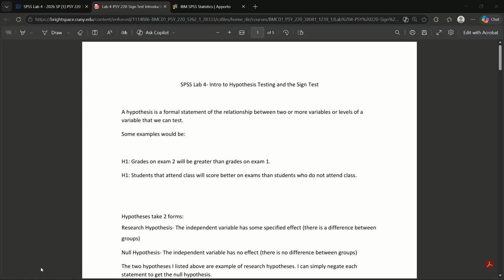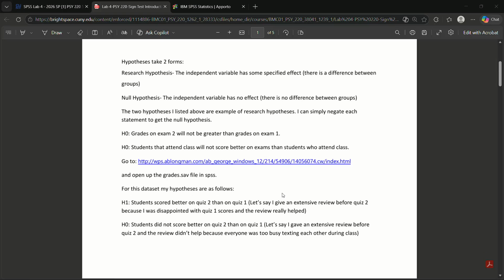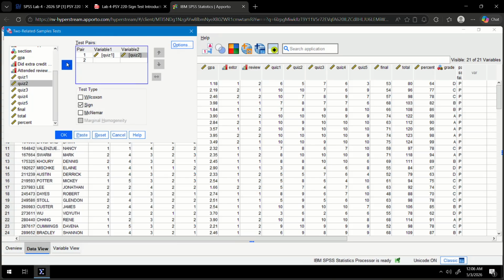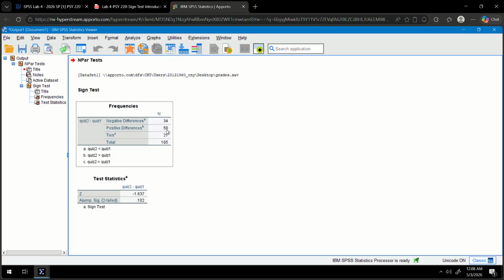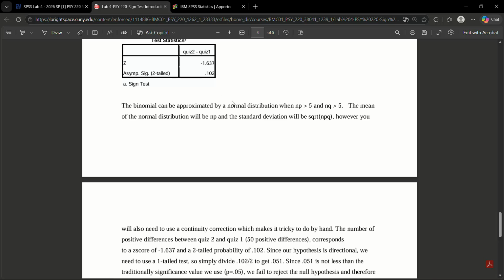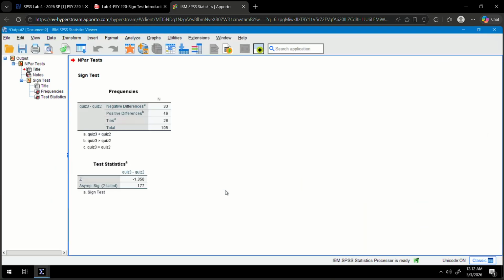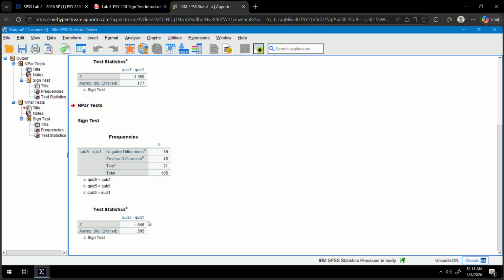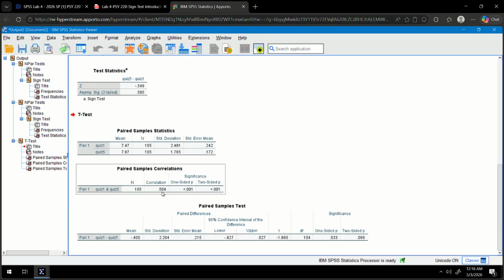SPSS Lab 4: The Sign Test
Hypothesis testing using the Sign Test